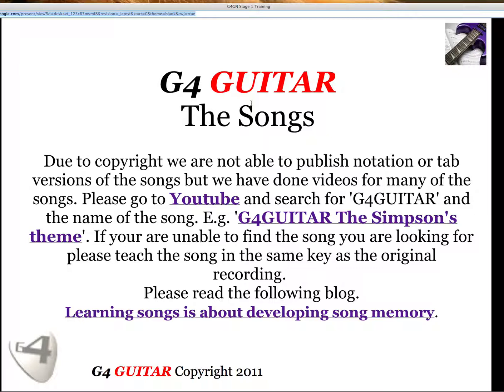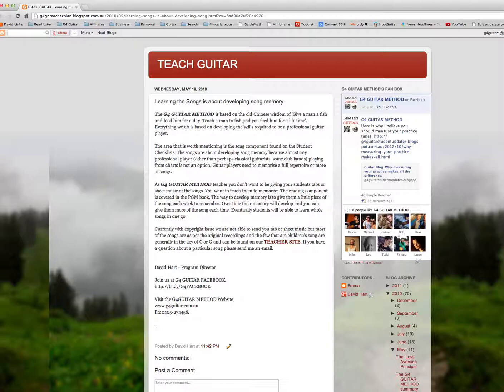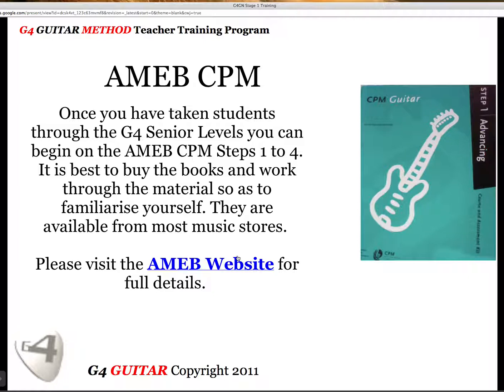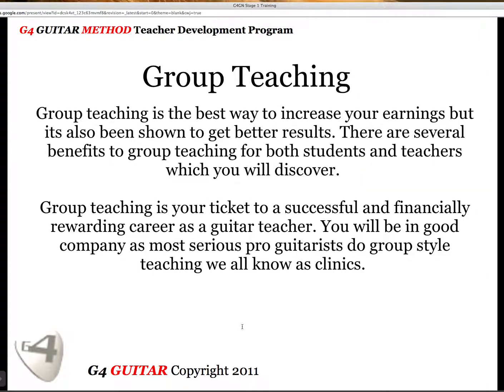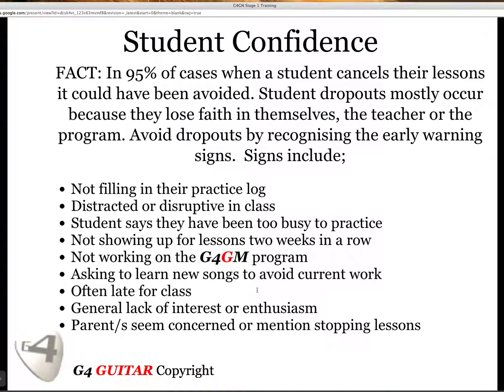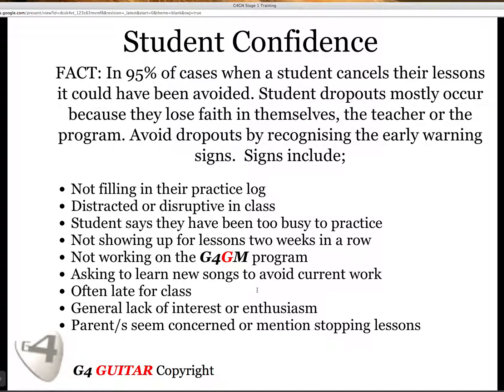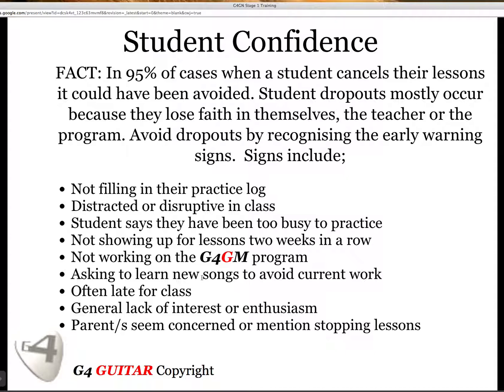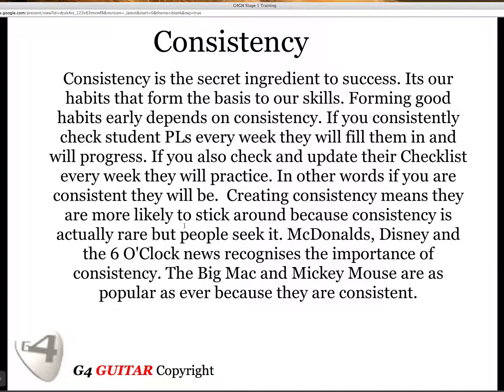G4GN Teacher Training Stage 1 Part 2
Stage 1 teacher training Part 2 of 2